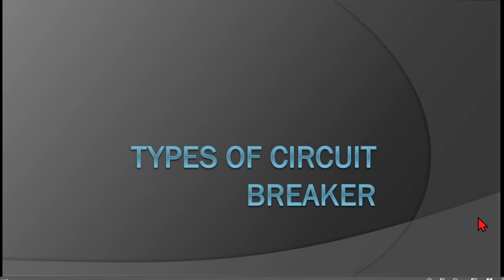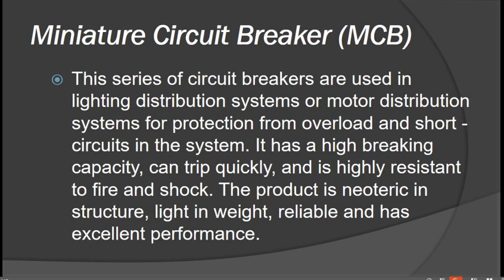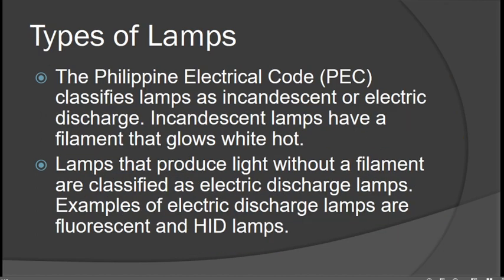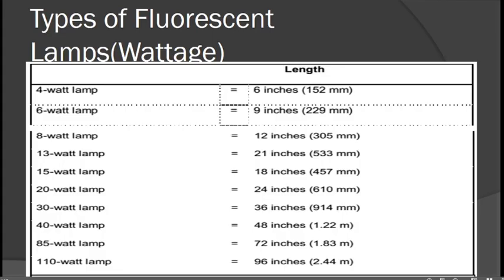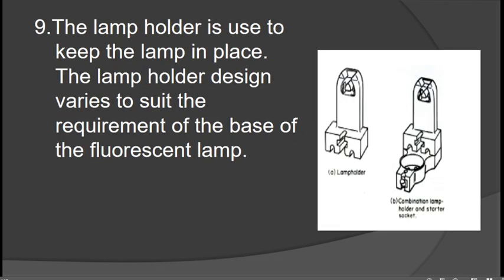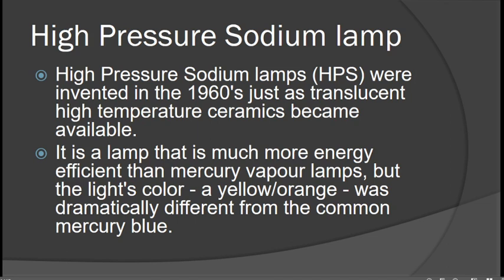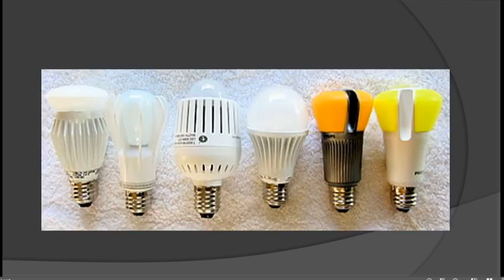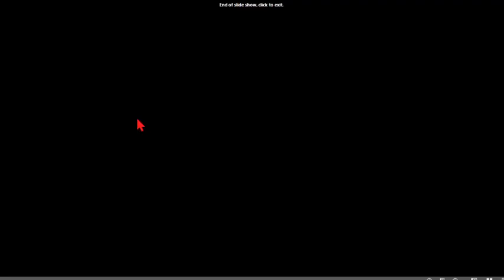ELECTRICAL WIRING AND REWIDNINDG- TYPES OF BREAKER AND LAMPS